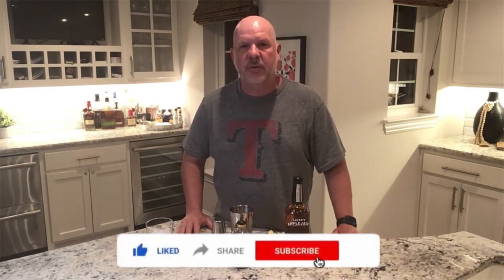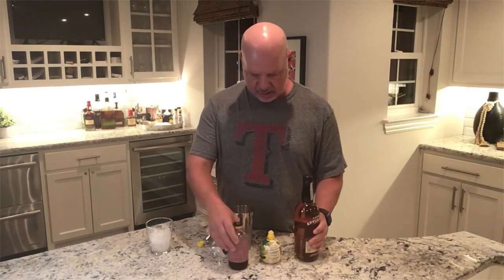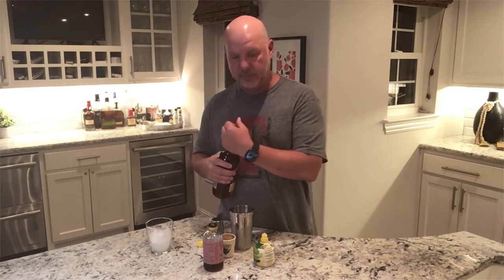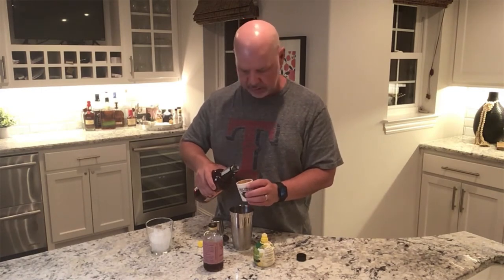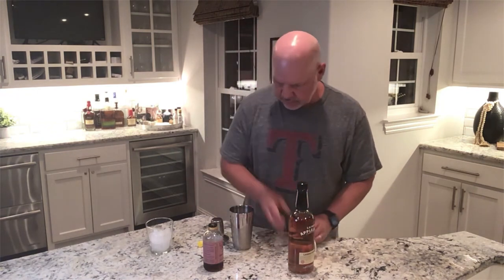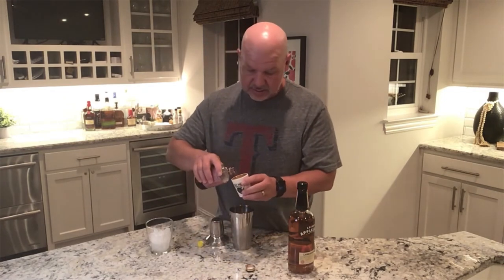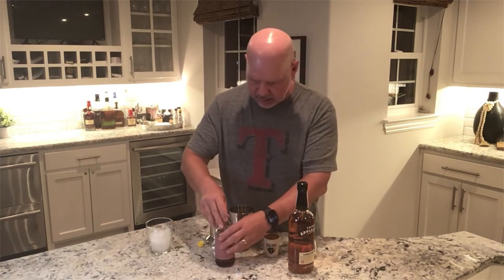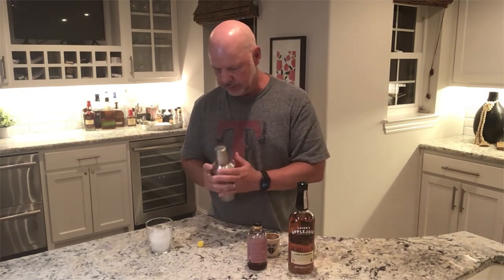Jack Rose - Mike's Mixology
George Washington's favorite drink!  The Jack Rose!
Take 2ozs of Laird's AppleJack, 1 oz of Lemon Juice and 1 oz of grenadine and pour into a shaker.  Shake vigorously.  Pour over ice and this is a tasty summer drink!